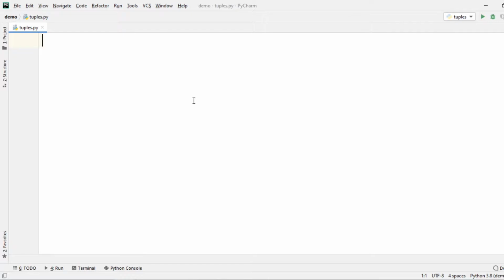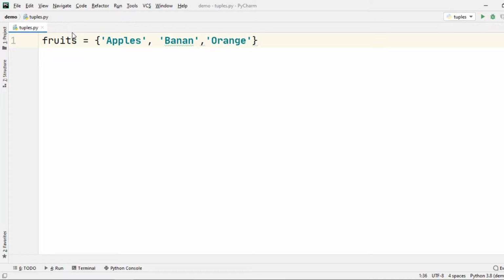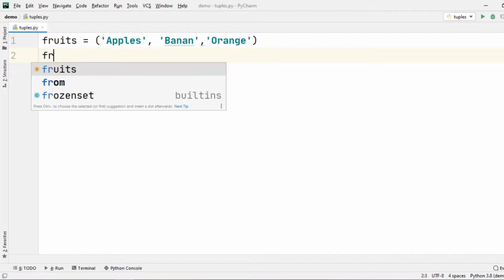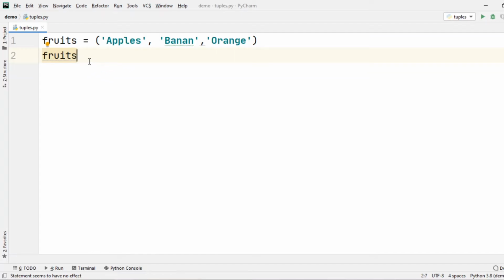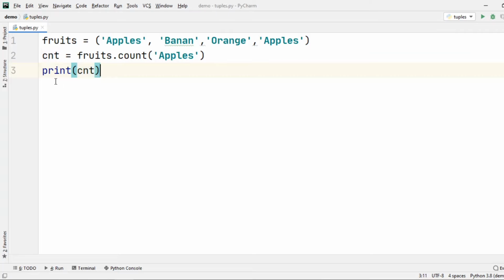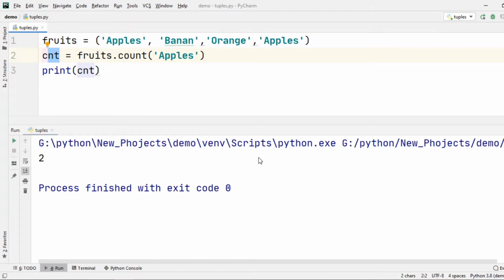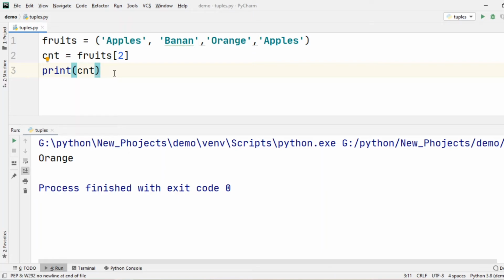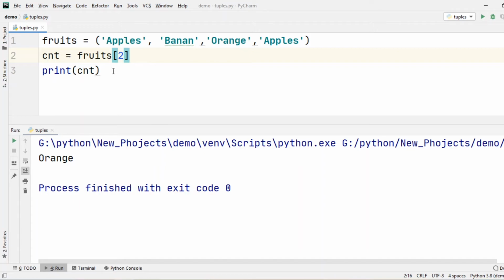How to use tuples in python || Python Tutorial || Nafiz Anam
Hello guys,
In this video I have shown you Tuples in Python. From this video you can easily understand how this Tuples is use in Python .
By learning this Tuples from here, you can easily implement this Tuples to your Python projects. And I am sure you guys will make many fantastic Python projects from this topic :: Tuples.